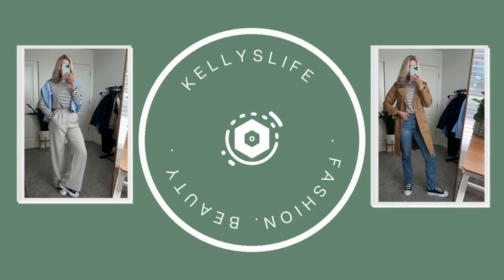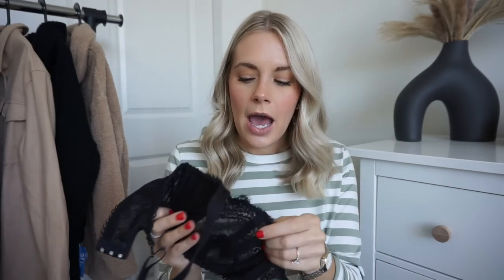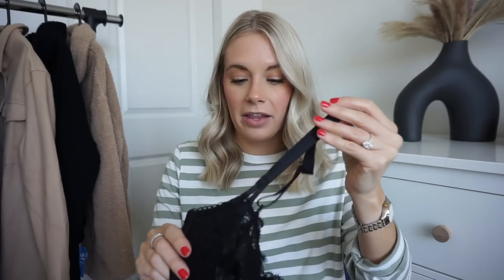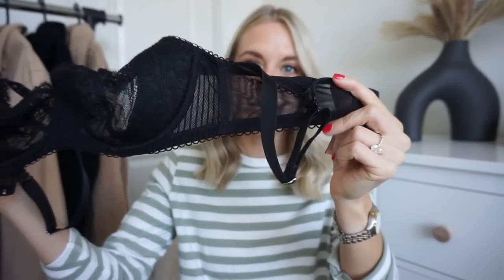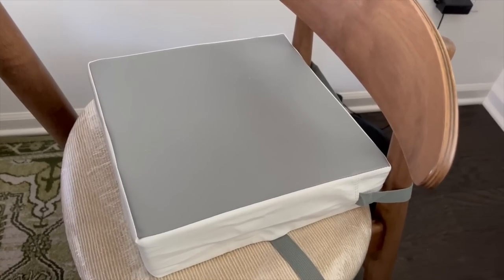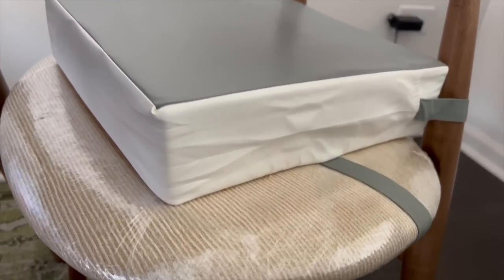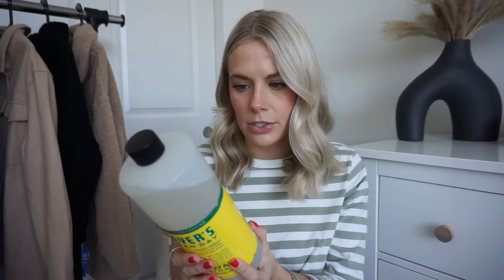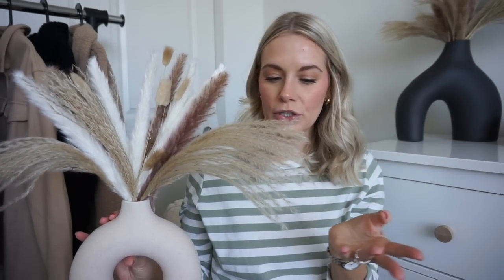30+ Recent Amazon Purchases | Amazon Haul | Beauty | Fashion | Home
Hey Everybody!
I wanted to round up all of my recent and totally random amazon purchases over the past month or so. I ordered beauty, skincare, fashion and home organization items. I love watching amazon videos and I hope you enjoyed watching what Ive picked up recently!